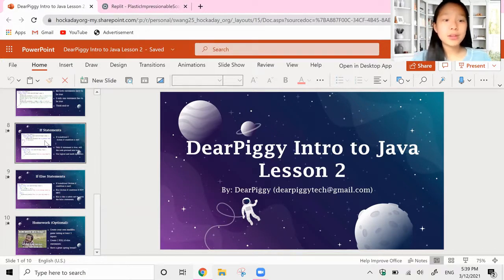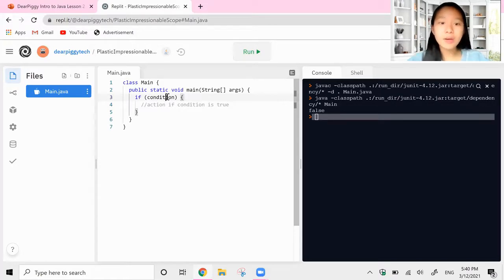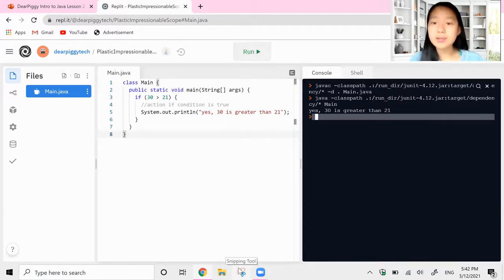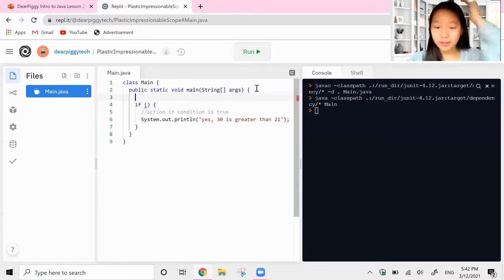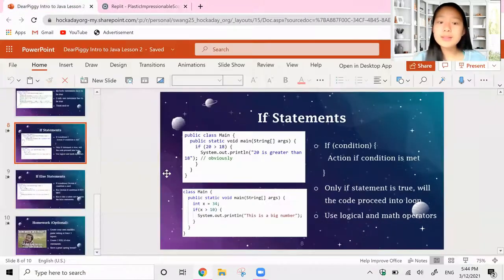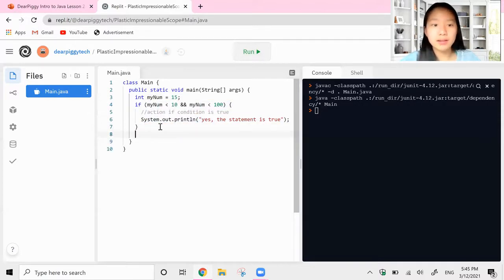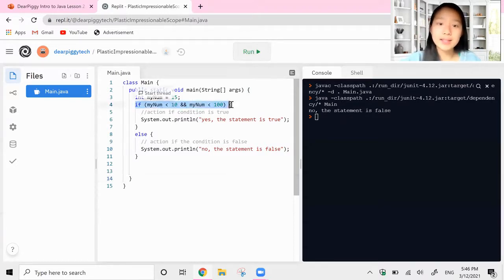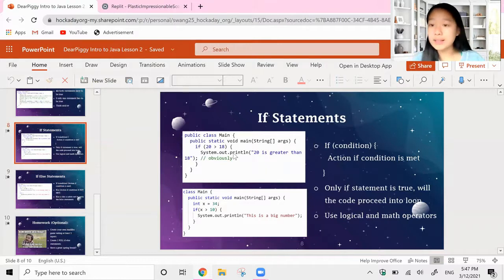DearPiggy's Introduction to Java - If-Else Statements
Introduction to Java - If-Else Statements